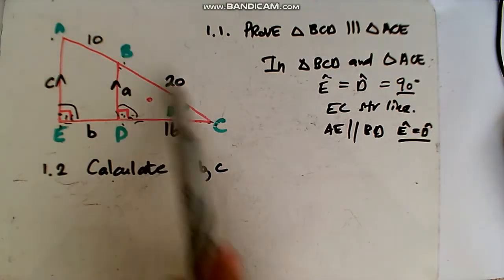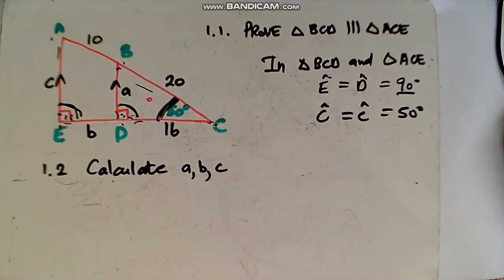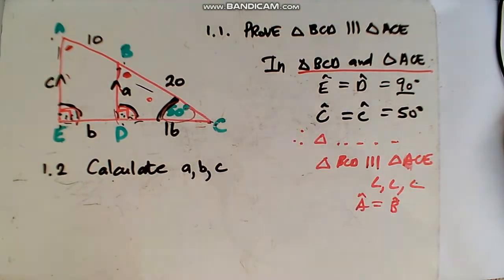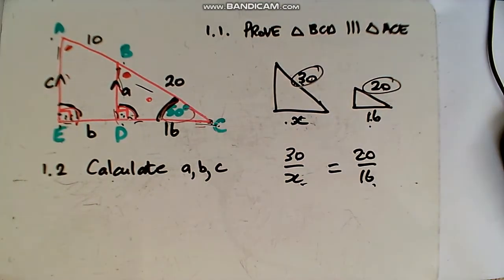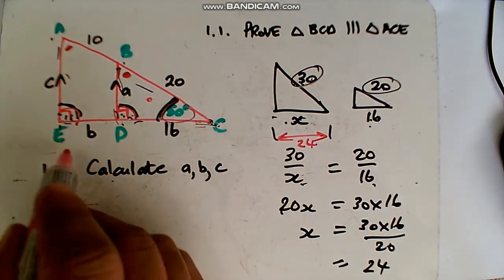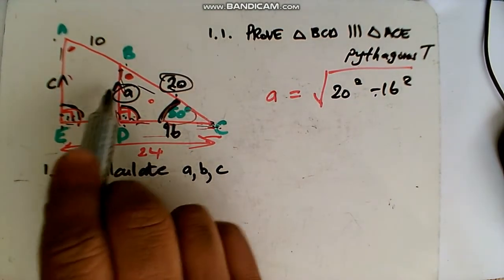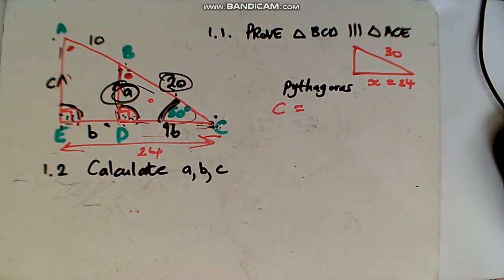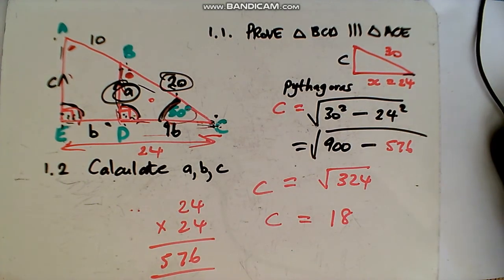Proof Triangles Similar and Solving missing values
See the link for setting up a ratio. Two ways to prove similarity: Angle, angle, angle or by proving same ratio.